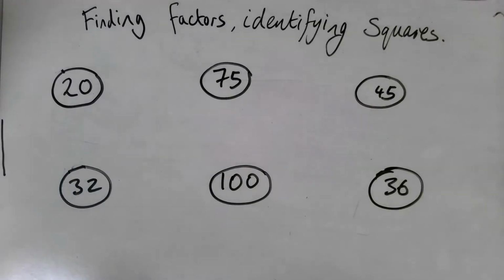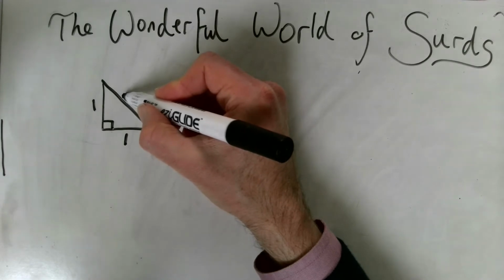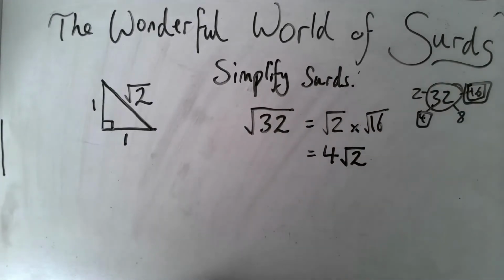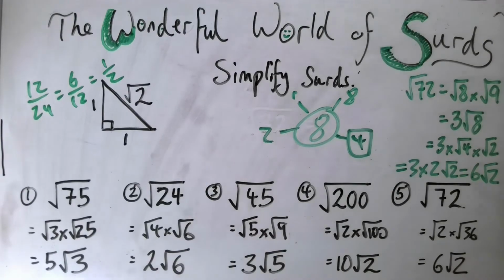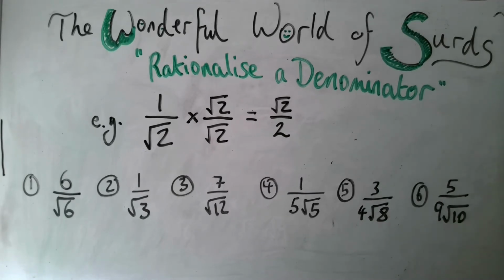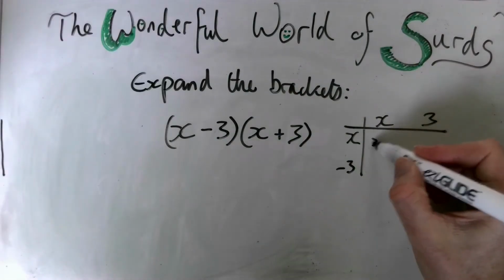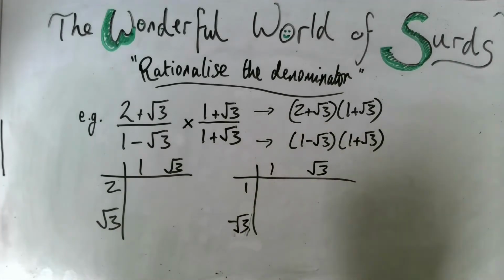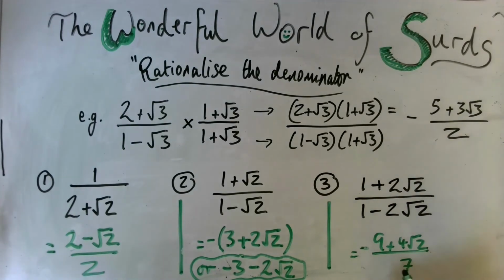The Wonderful World of Surds